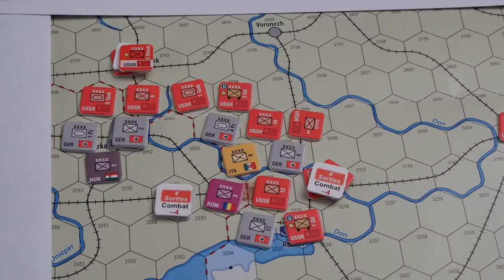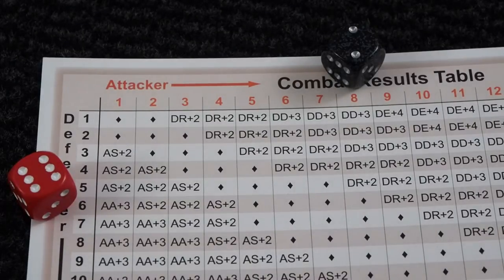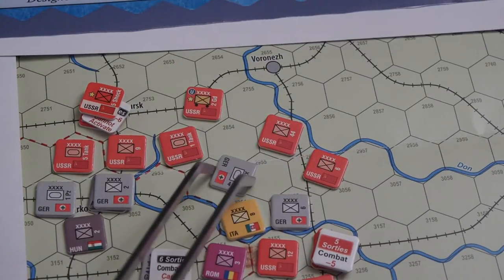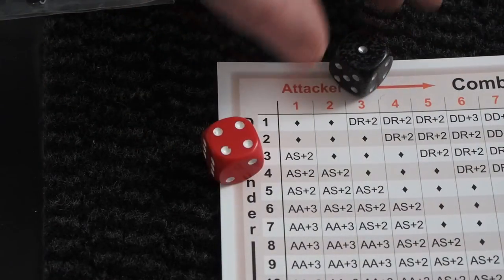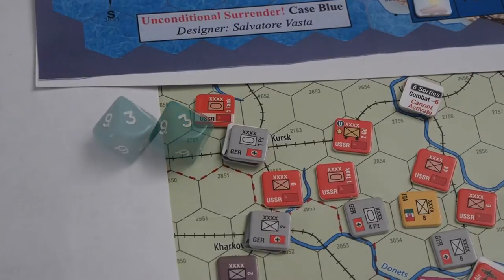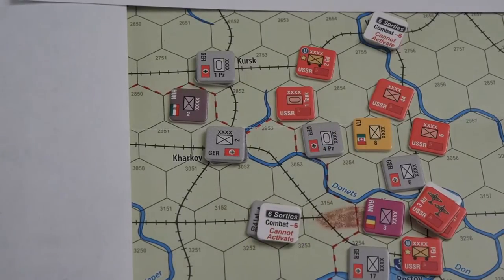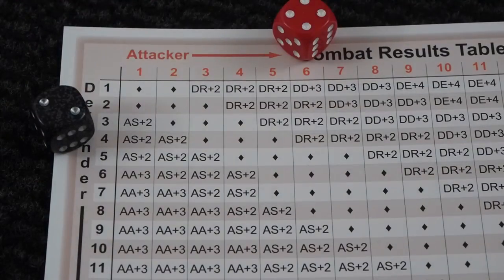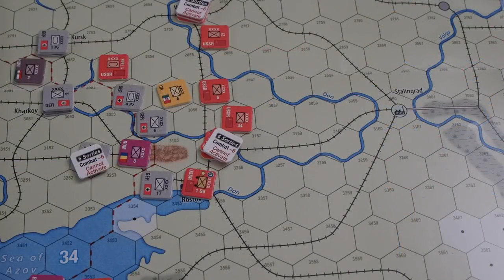USE Case Blue November 1942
November 1942 somewhere on the German-Soviet Front..."The weather is clearing up. That´s bad, real bad! There will be more fighting now".